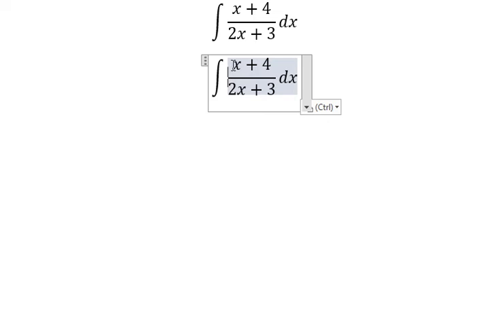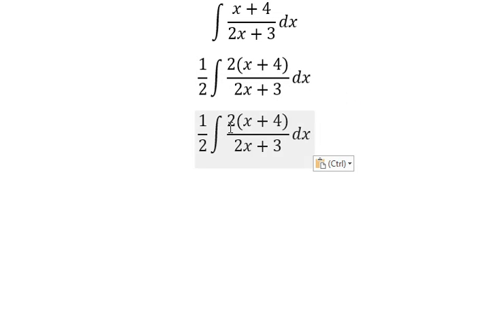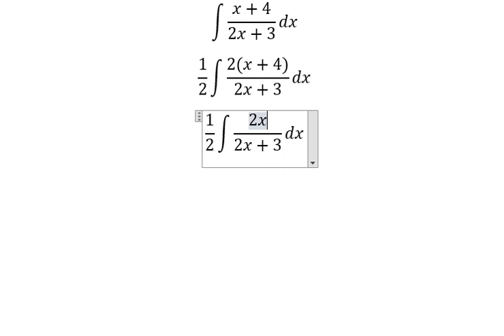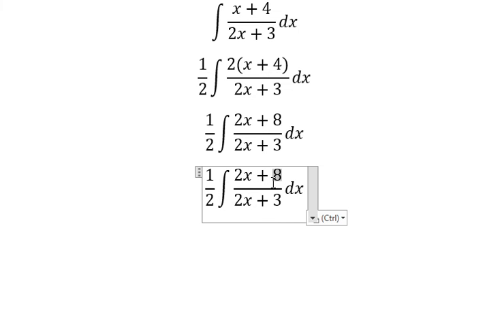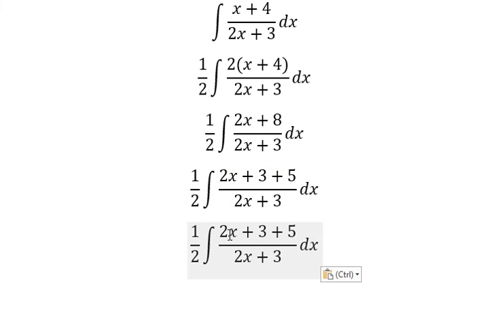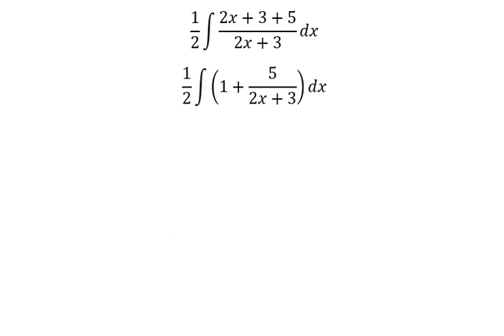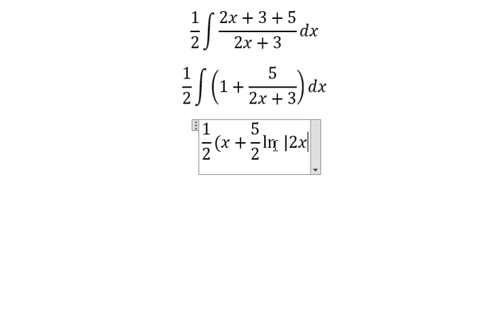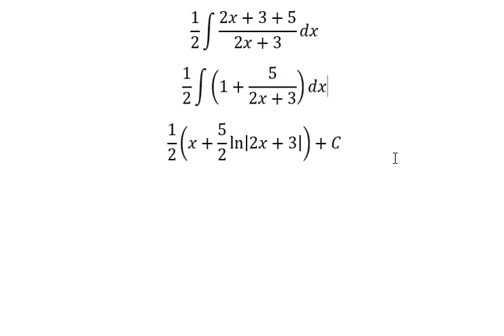Calculus Help: Integral ∫ (x+4)/(2x+3) dx - Technique - Integration - Division